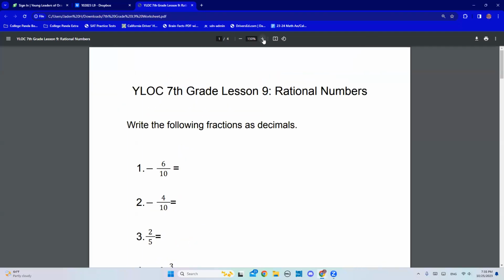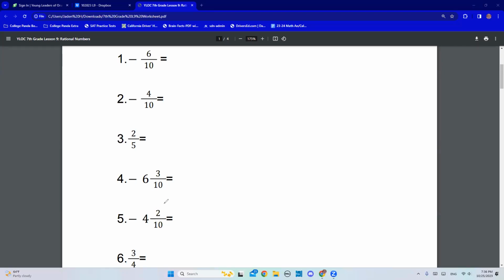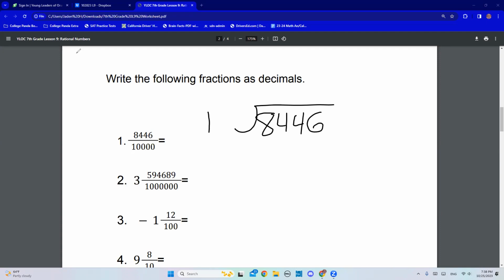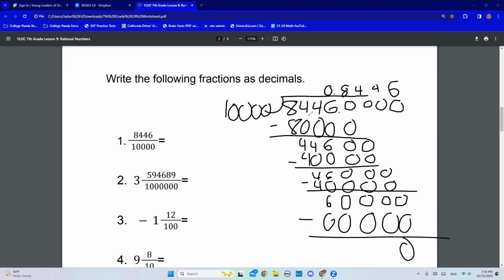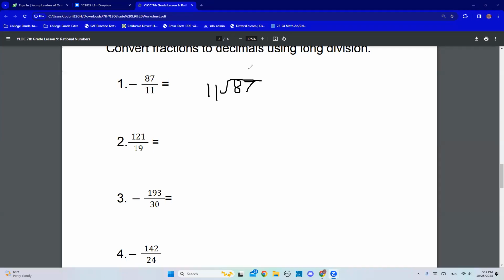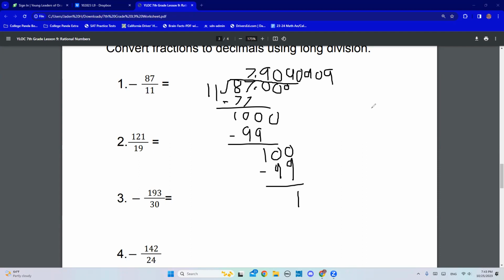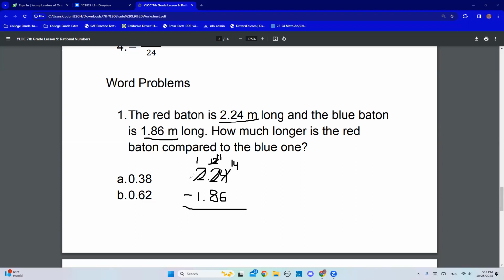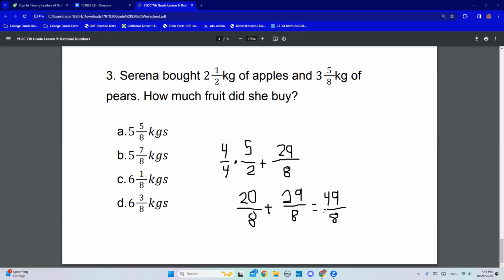Jaden Han - 7th L9